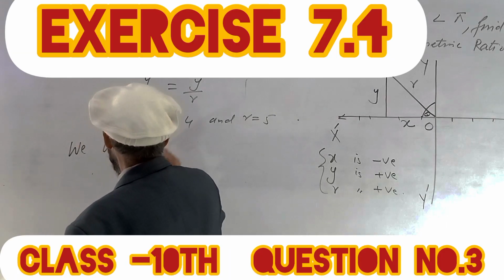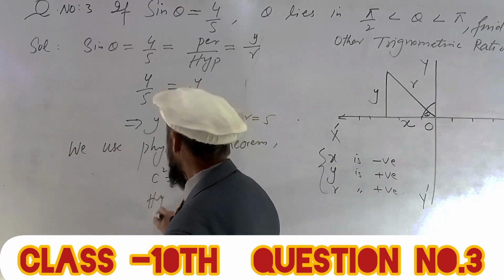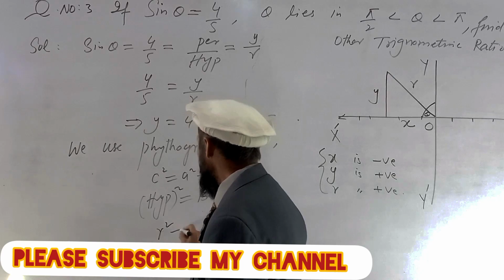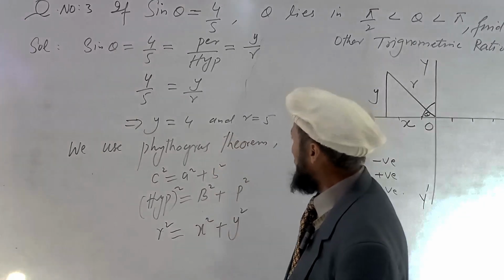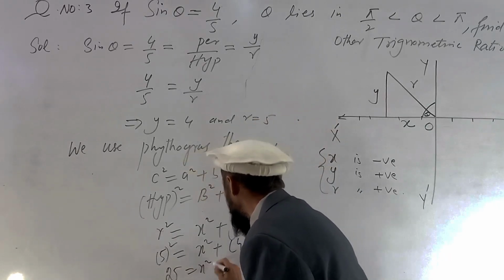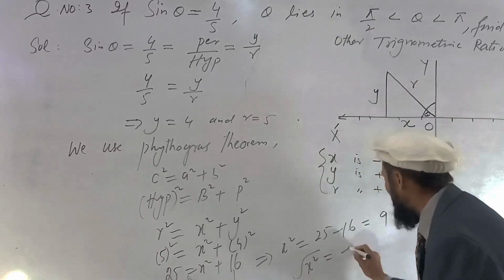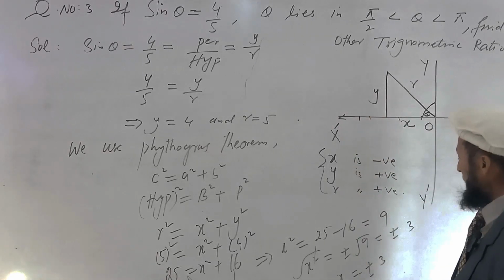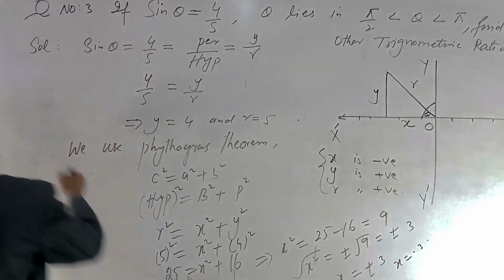Tricks and Tips to solve trignometry identities problem|class 10th|how find other trigonometric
Tricks and Tips to solve trignometry identities Proof|class -10th|how find other trigonometric
Trig identities /Verifying Trigonometric Identities Easily/the best way trigonometric identities
trigonometric identities using problem| Verifying Trigonometric I trig identities easily and strategy
Learn how to verify trigonometric identities easily in this video math tutorial by Mario's Math Tutoring. We go through  example problems involving reciprocal identities, quotient identities, even and odd identities, pythagorean trig identities, and cofunction identities. I also share tips for how to approach verifying these trig identities. Related Videos to Help You Succeed!: Verifying More Trig Identities
How to Prove Trigonometric Identities (and how not to)

Queries;
sin cos identities,
trigonometry x and y,
trigonometric 3 identities,
6 trigonometric identities
Trigonometry|trigonometric identities|theoretical Question solution|class10|how toused trigonometric;
General queries;-
trigonometry prove that questions,trigonometry prove that questions trick,trigonometry proof questions trick,trigonomtry prove that questions class 11 trick,trigonometry short trick class 10

Demo:;
0:

Introduction to trigonometry Class 10 Maths Most Important Questions
Some applications of Trigonometry Class 10 Maths